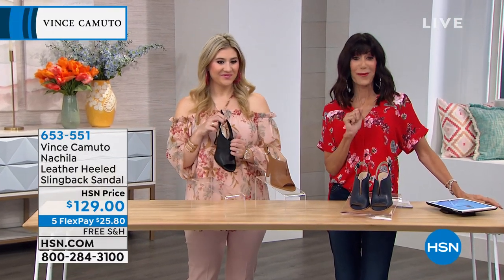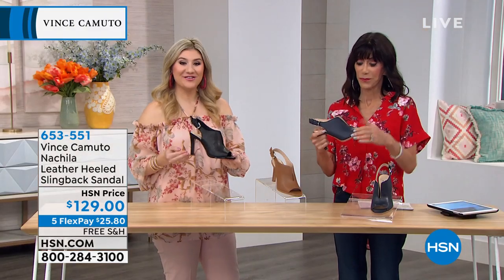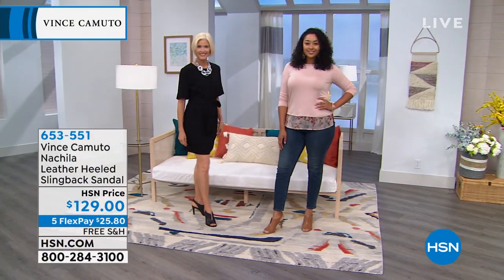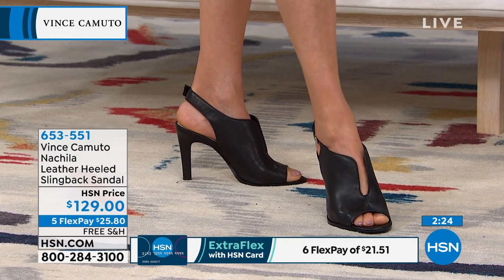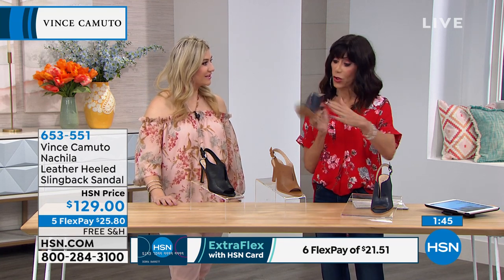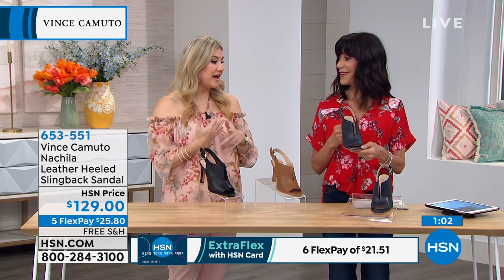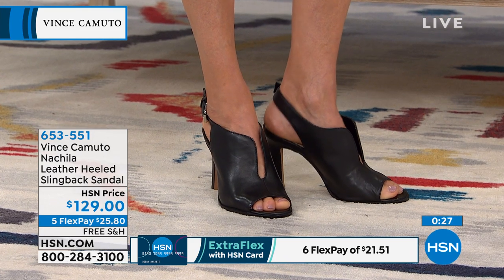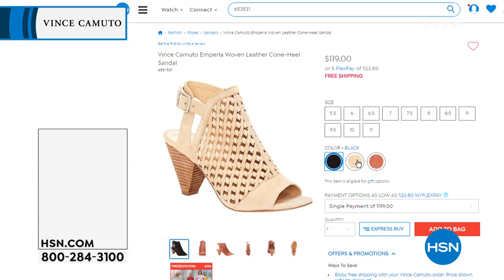Vince Camuto Nachila Leather Heeled Slingback Sandal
Hit the ground stunning in this shapely sandal featuring a titillating split vamp and high spike heel. Gorgeous from any angle.